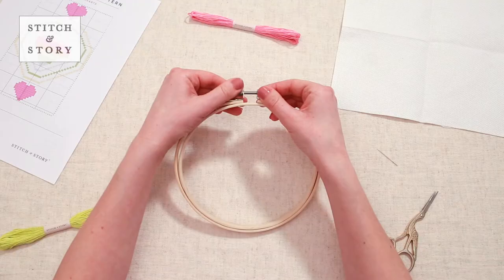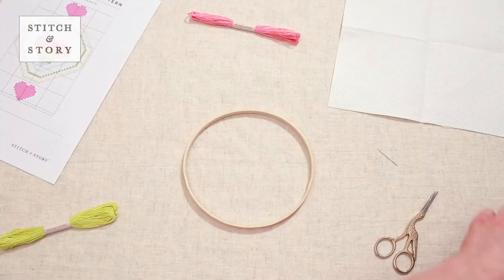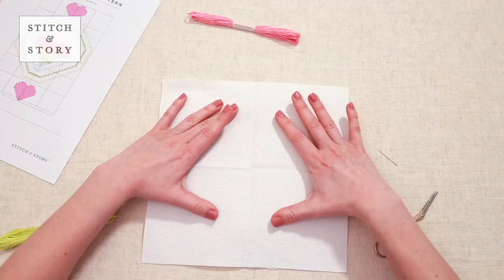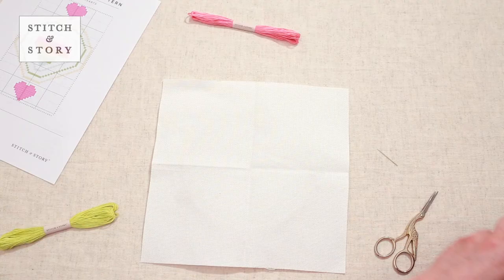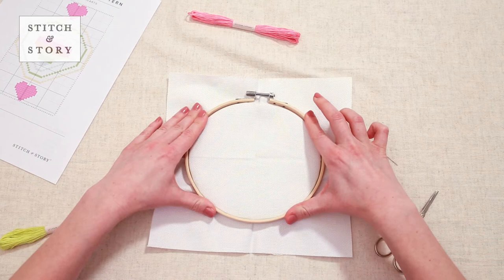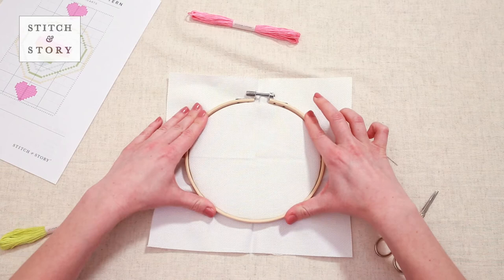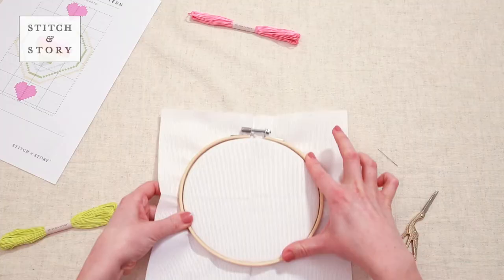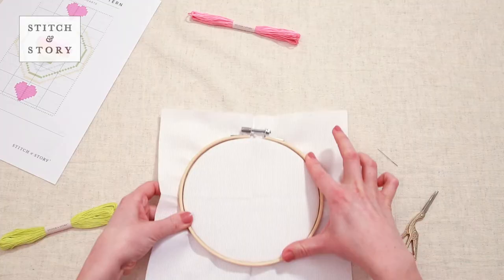HOW TO SET UP THE HOOP - CROSS STITCH TUTORIAL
✔️OUR STORY
Stitch & Story supply all-in-one crafting kits, online tutorials, and hold workshops in London. We’re passionate about creating a modern, simple approach to crafting, and  believe in the power to create something that’s as unique as it is  meaningful, by bringing out the artisan in everyone.

Crafting made simple - knitting, crochet, and cross stitch kits for beginners

Hints, tips, fun and inspiration for all levels of crafter.